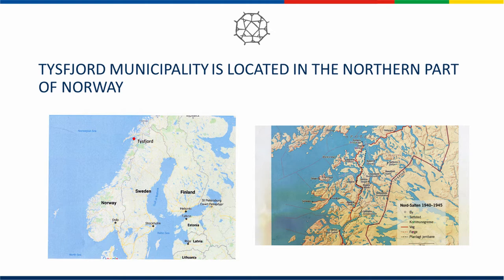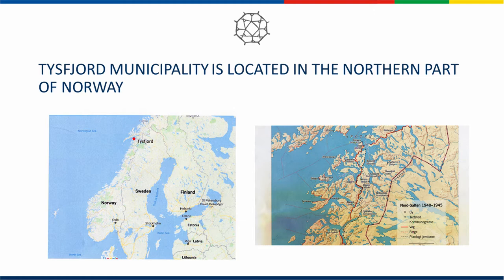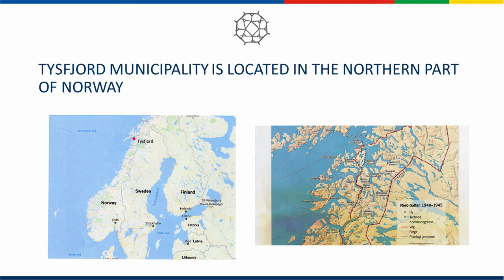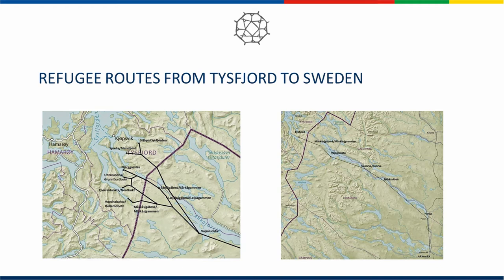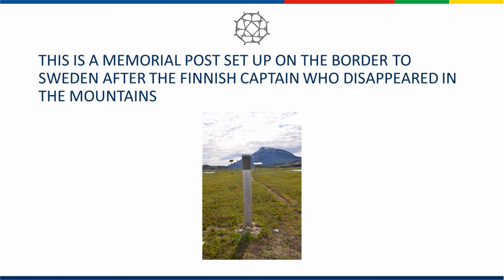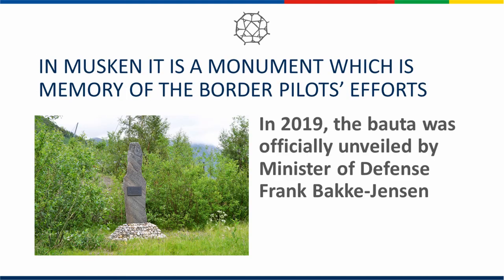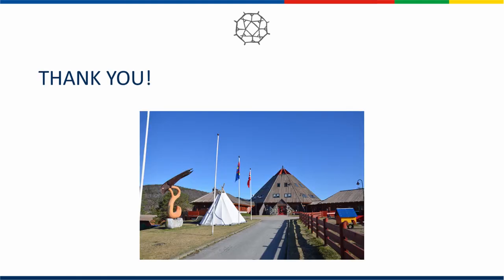SAMI BORDER PILOTS AND GERMAN BORDER GUARD DURING THE SECOND WORLD WAR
During the Second World War, a lot of people fled from the German occupied Norway to the free Sweden. In northern Norway, one of several escape routes went over the mountain range of Tysfjord into Sweden. The German armed forces present in the region tried to stop the refugee traffic. The soldiers build guard posts in 1942/43 along the border between Norway and Sweden. Between these posts soldiers patrolled to stop the refugees. People who wanted to escape received help from border pilots, to accompany them
past the guard lines to safety in Sweden. The local Sami became central pathfinders in this task due to their inherent knowledge on the crossing of the mountain range, and updated intelligence on the location of the guard posts. Today, some of the traces of the refugee traffic are documented. Firstly, this comprise some of the central places where refugees stopped for rest on their way to Sweden. Furthermore, records have been made of some of the German guard bunkers that were built along the border. In this lecture, this war memorial landscape will be described, and the various guard bunkers will be compared to the known escape routes. The work of border pilots in relation to the German guards will be dealt with as well.

Author(s): Andersen, Oddmund (Árran lulesamisk senter)